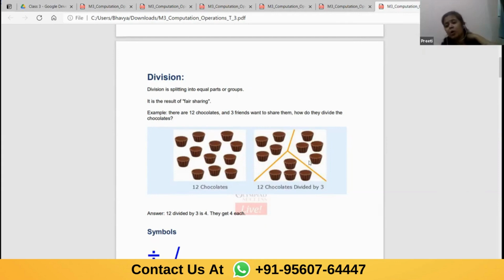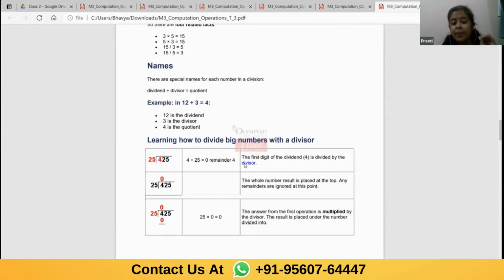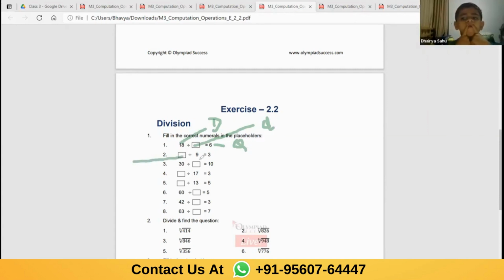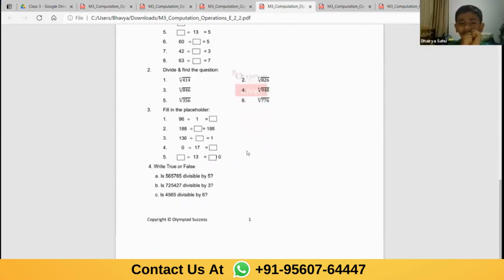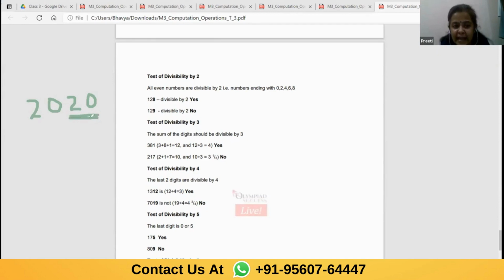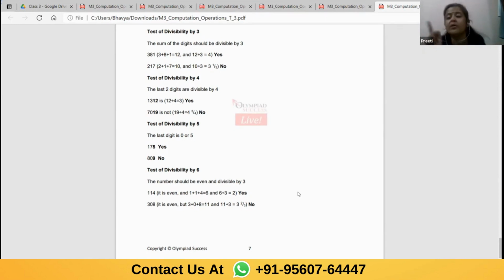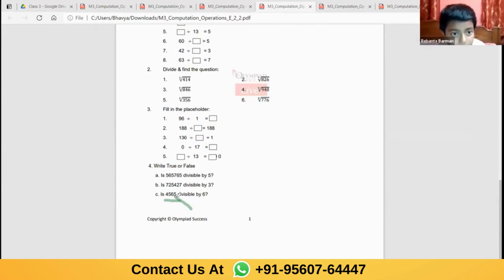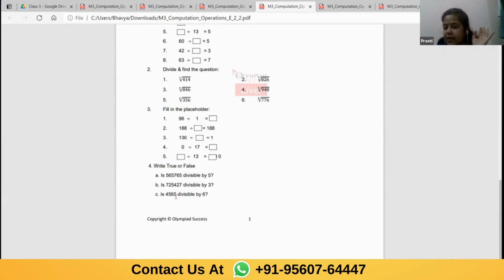Class 3 Division | Computation Operation | Maths Olympiad Coaching | Olympiad Success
Welcome to our Class 3 Division lesson on Computation Operations! In this video, we'll be exploring the basics of division, including how to divide larger numbers and solve division problems using simple computation operations.

We'll start by reviewing the key terms and concepts you need to know to understand division, such as dividends, divisors, and quotients. Then, we'll walk you through some easy-to-follow strategies for solving division problems step-by-step, including using multiplication to check your work.

By the end of this video, you'll have a solid understanding of division and be able to tackle any division problem with confidence. Whether you're a student, teacher, or parent helping your child with homework, this video is perfect for anyone looking to improve their computation skills.

1. Live sessions
2. Reading material
3. Topic-specific practice questions
4. Recording of live sessions is made available
5. Mock tests and much more

Related videos of Computation Operations -